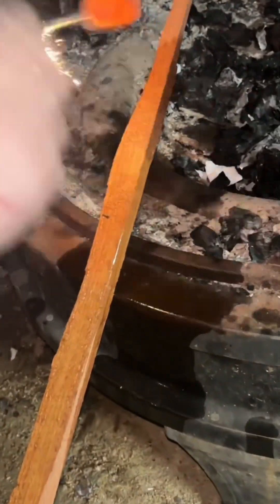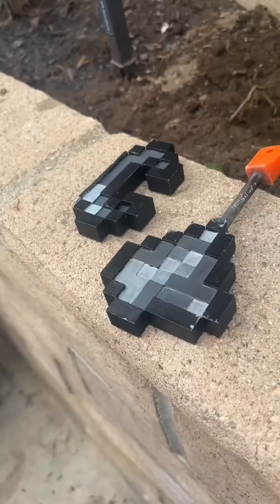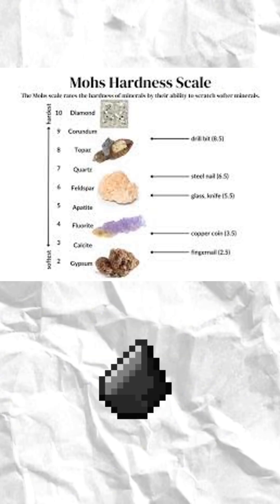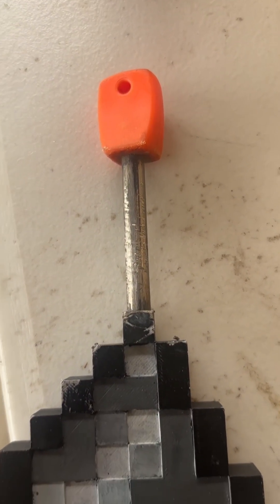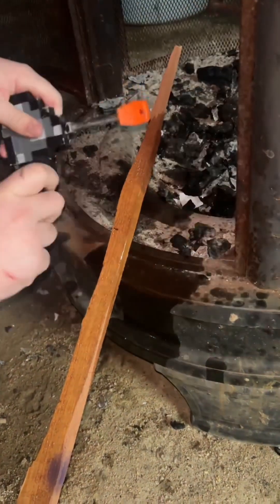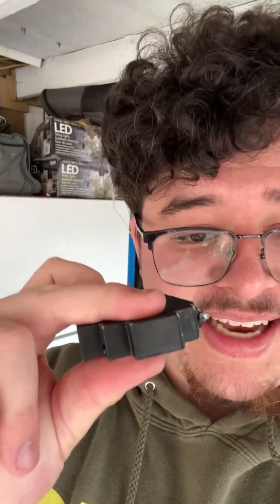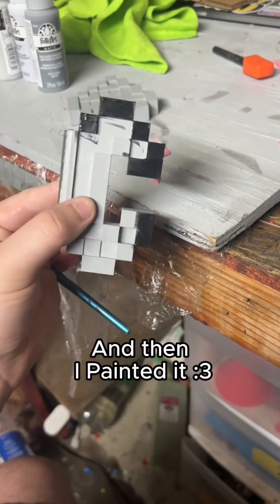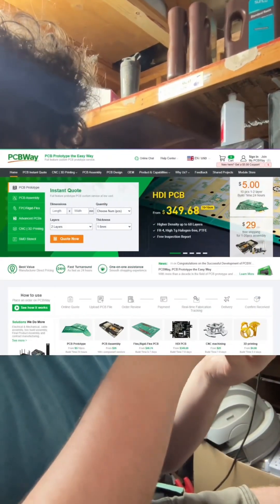REAL LIFE FLINT AND STEEL from minecraft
today we're going to be making designing and 3D Printing a real life Flitn and Steel From Minecraft then explaining in scientific terms how it works.